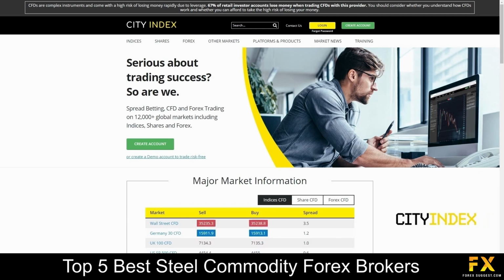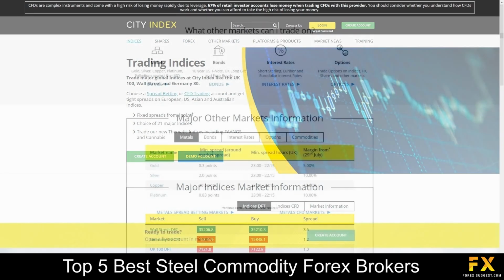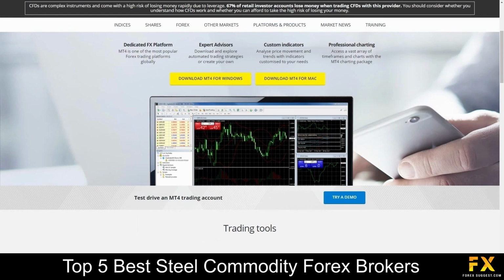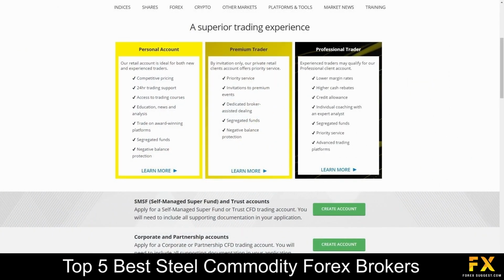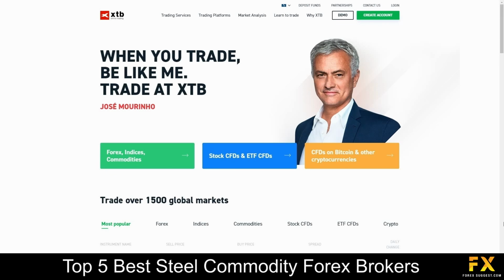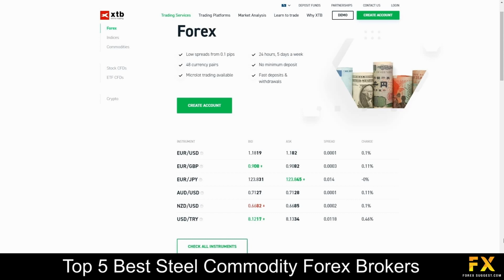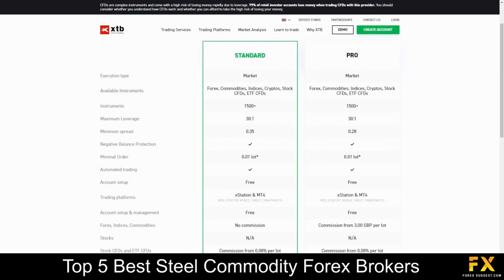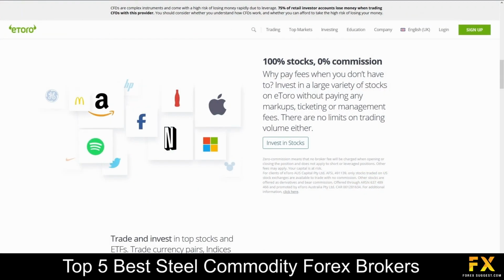Best Steel Commodity Forex Brokers📈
In this video, we will go through some of the Top 5 best Steel commodity Forex brokers that you can trade with now.

1:56 City Index
3:42 FXPrimus
5:35 XTB
7:30 IC Markets
9:15 eToro

Read our video script:

Coming in first at number five on our list we have City Index:

City Index is a Spread Betting, CFD, and Forex trading broker which is regulated by the UK Financial Conduct Authority (FCA).  City Index offers traders the ability to trade on 12,000+ instruments covering Indices, Shares, Forex, Cryptos, and Commodities. Featured platforms are available on City Index’s web and mobile trader platforms as well as the Meta Trader 4 platform which is supported on Windows, iOS and Android operating systems. Accounts are provided on Demo  personal, premium, and professional trader accounts. As well as Self managed super fund accounts, corporate and partnership accounts, and individual and joint accounts with competitive pricing, access to educational materials, negative balance protection, 24hr trading support and more.

At number four on our list is FXPrimus:

FXPrimus is an online broker founded in 2009 offering Forex trading, and Social Trading and is a global broker with a head office in Cyprus. Regulated by: Cyprus Securities and Exchange Commission (CySEC), The markets in financial instruments directive (MiFID) and is Used by over 10,000 traders. FXPrimus offers over 125 different instruments to trade, including over 43 currency pairs & specializes in Forex, Metals, Energies, Equities, cryptocurrencies, indices and futures. Available platforms are provided on Meta Trader 4 which is supported on their web based browser application, windows, iOS and Android Operating systems. Accounts are available on Demo, Standard, VIP Variable and ECN Premium accounts. With access to a wide range of advanced trading tools, multilingual customer support, SMS alerts, daily market outlooks, one on one consultations and more.

Coming in at number three on our list is XTB:

XTB is a European broker that was founded in 2002 and has offices in 13 countries across the globe is regulated by the UK Financial Conduct Authority, combines financial services with innovative technology and supports a wide range of languages. XTB Specializes in trading through Forex, Indices, Commodities, Stock CFD’s, ETF’s and Cryptocurrencies.  Their accounts feature Standard, PRO and Islamic accounts with up to 1500 tradable instruments, Lower spreads, automated trading, free account set ups and more. Featured platforms for accounts are available on Meta Trader 4, X Station 5 and X Station mobile applications which features integration with Ninja Trader and are available on windows, iOS and Android operating systems.

At number two on our list is IC Markets:

IC markets is an online Forex ECN and CFD broker, regulated by the Australian Securities and Investments commission the Cyprus securities and exchange commission as well as the Seychelles Financial services authority. IC Markets specializes and offers services in trading across Forex, commodities, indices, bonds, cryptocurrencies, stocks and futures.   Featured platforms are available on Meta Trader 4, Meta Trader 5 and cTrader which are supported on Windows, iOS and Android operating systems. Their accounts feature demo, Raw spread and standard accounts with Lower starting deposits, lower spreads , up to 64 tradable currency pairs and, demo accounts, swap-free accounts and more.

Coming in at number one on our list of some of the top 5 best Steel commodity Forex brokers we have eToro:

eToro is an online broker which was founded in 2006 and offers CFDs and Social Trading, with a head office based in Cyprus, UK.  eToro offers traders two ways to trade: CFDs, Social Trading and eToro traders will need to make a minimum deposit of US Dollar 200 and the platform can accommodate various levels of traders from beginner to expert. eToro is supervised by the Financial Conduct Authority (FCA), Cyprus Securities and Exchange Commission (CySEC) regulatory bodies and has been in operation for over 14 years. eTorro, is an online, fully regulated global financial broker that specializes in trading through Forex, Stocks, commodities, ETFs, Indices and stocks. Featured platform for accounts is featured on the eToro trading platform and application which is available on windows, iOS and Android operating systems. eToro trading accounts on offer include Demo, Micro, Mini, Standard, STP, and Islamic accounts